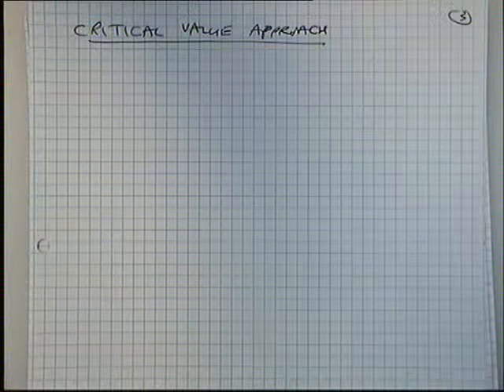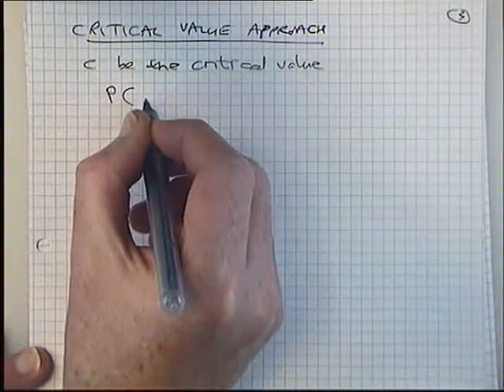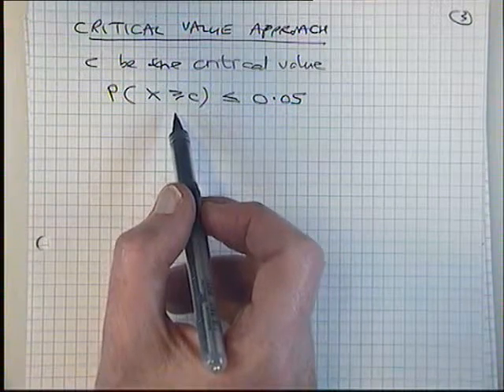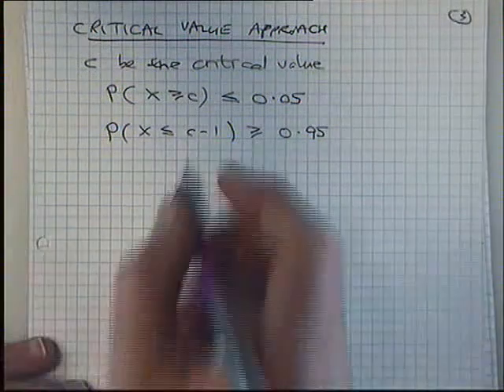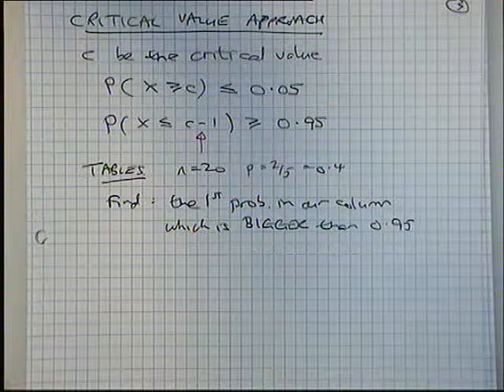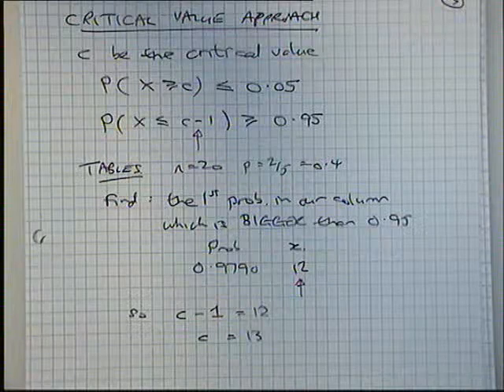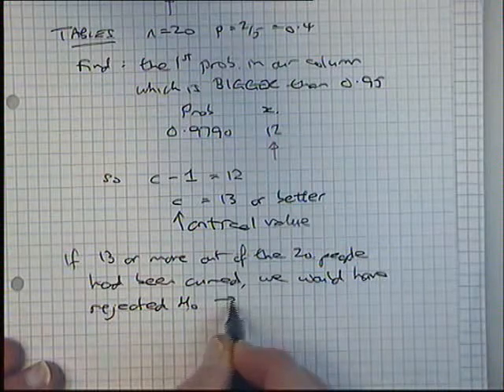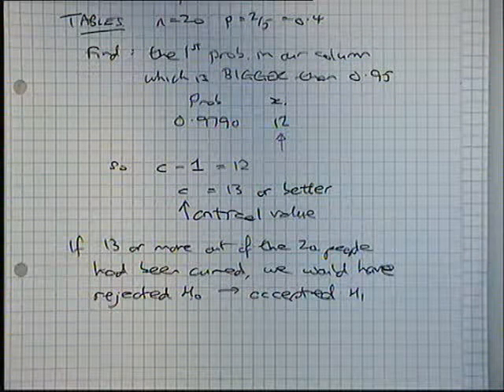13E 20131115 S2Ch6 Discrete Hyp Testing Part 03